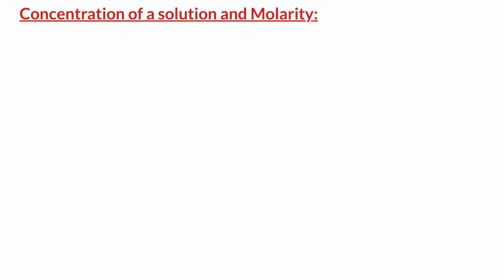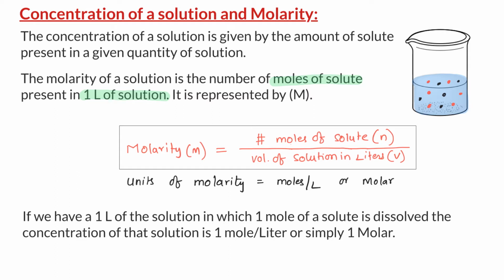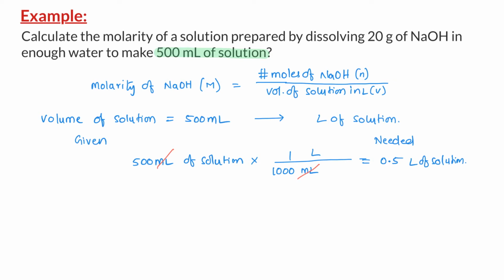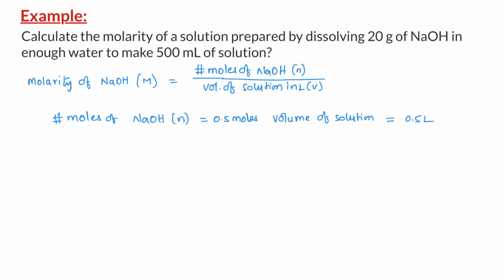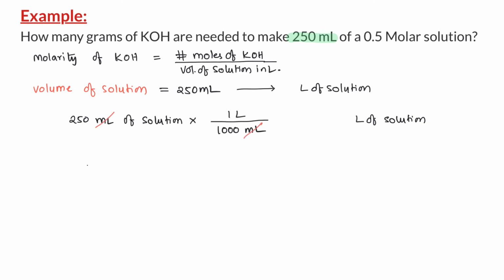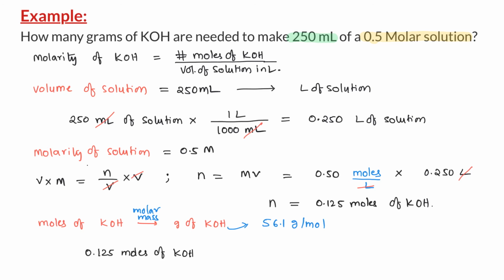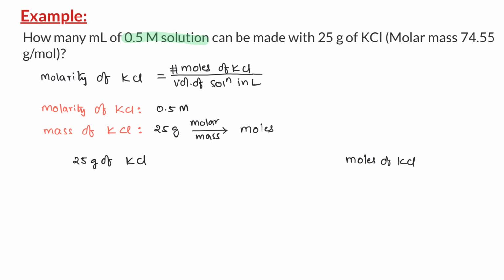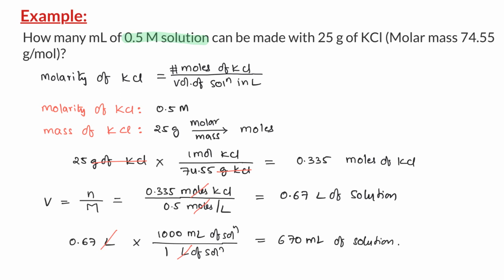V24b_Concentration of solutions and Molarity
By the end of this video, viewers should be able to:

1. Explain what is meant by the 'concentration'  of a solution.
2. Define Molarity of a solution and calculate the molarity of various solutions
3. Determine the mass of a solute from a given volume of solution.